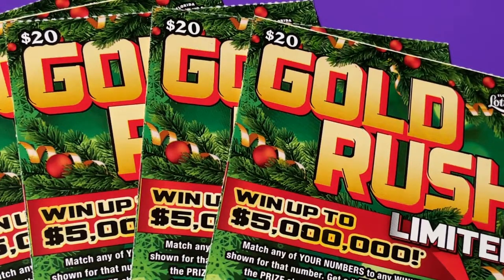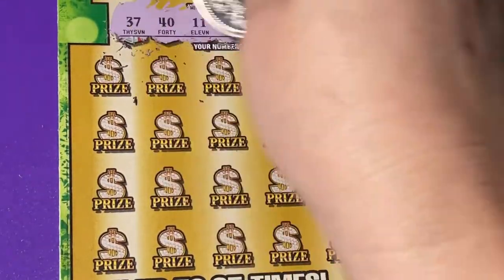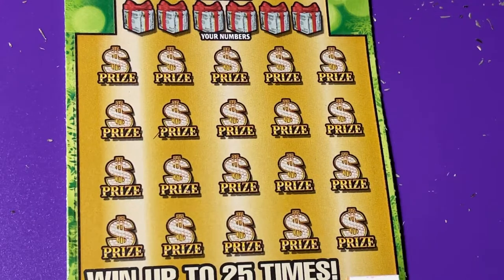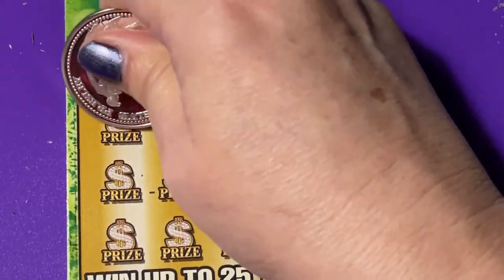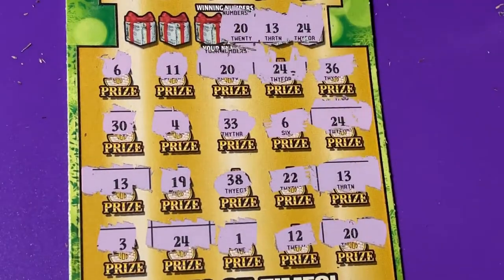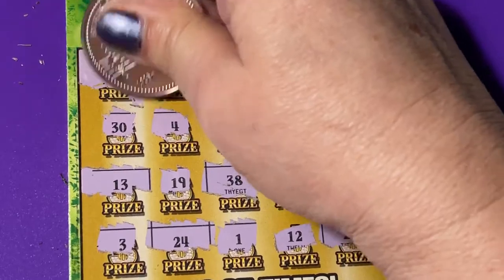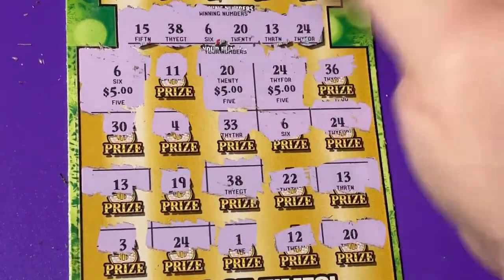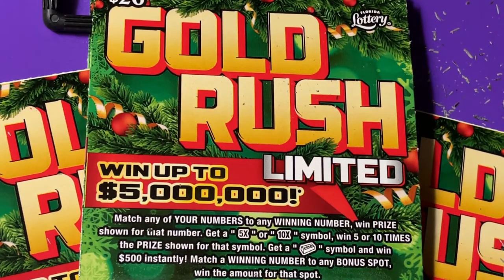GOLD RUSH LIMITED CHRISTMAS TICKETS FROM DESTIN!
Looking for the winning ticket! We are a family that loves to scratch a variety of instant tickets. We are hoping to win something big! Come along with us and wish us luck! If you would like to buy a Florida Lottery ticket, I will go in on half the cost of the ticket and I will split the winnings 50/50 with you. That way we have twice the chances of winning if we buy two tickets. We do have playlists for you to watch, where the tickets are grouped by dollar amounts. Be sure to watch the playlist titled "Important Information" for links that you should not click on if found in our comments section. Have a blessed day!